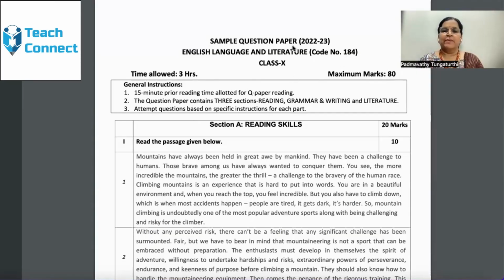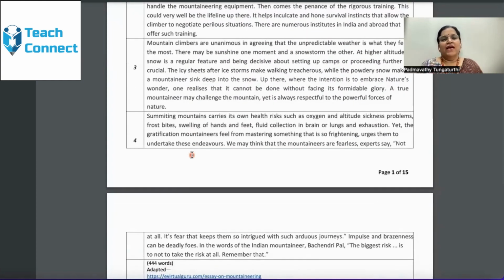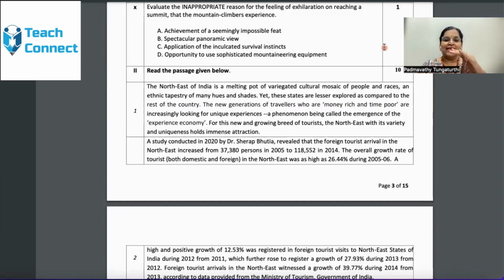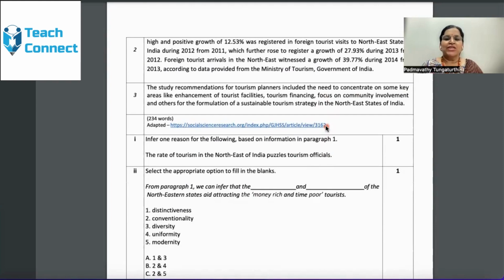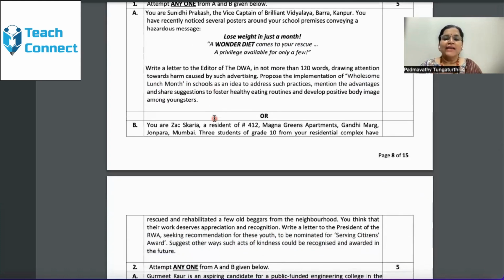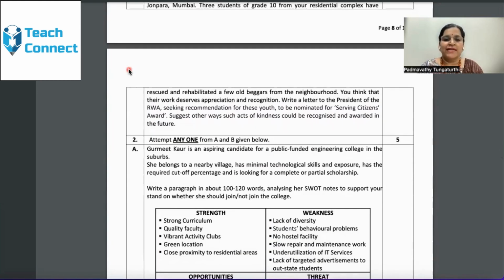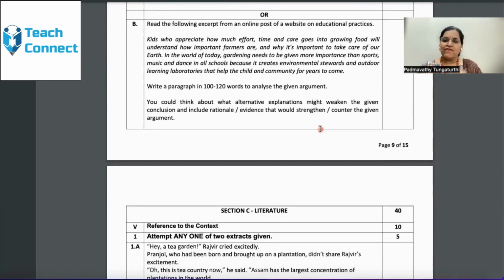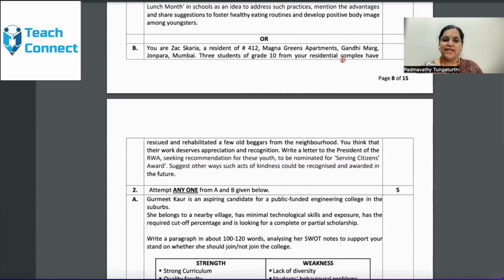ENGLISH LANGUAGE AND LITERATURE SAMPLE QUESTION PAPER ANALYSIS 2022-2023